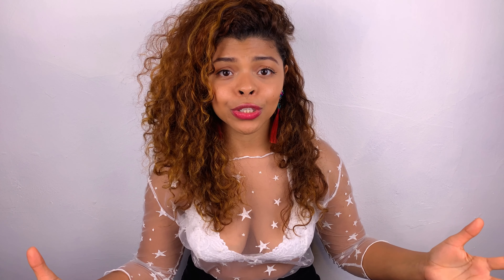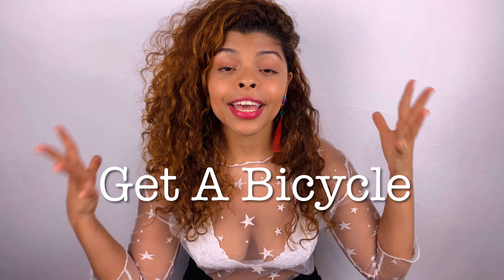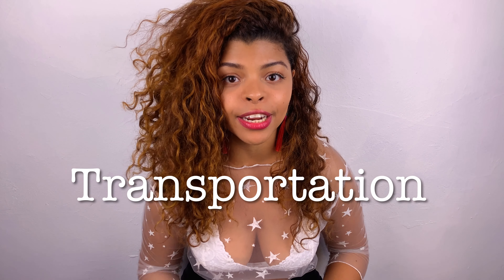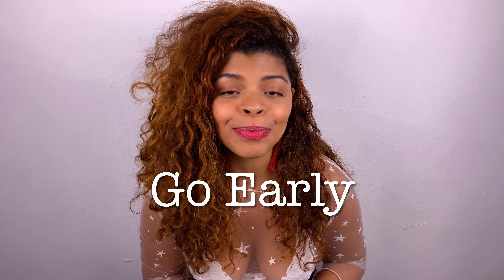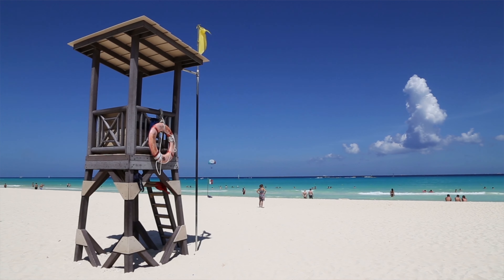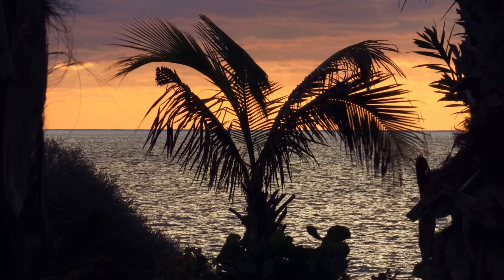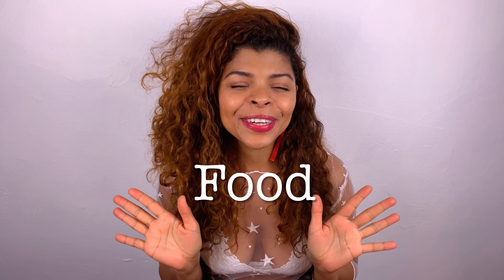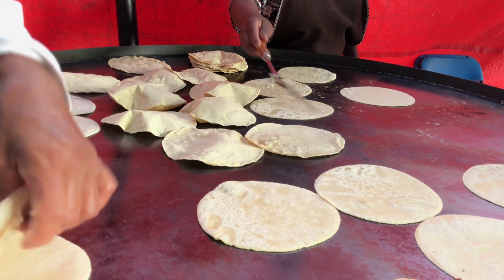10 Tips You MUST Know Before Traveling To TULUM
Recommended Restaurants:
Encantó Cantina
Antojitos La Chiapaneca
El Camello JR
Cetli
Burrito Amor
Hartwood

Recommended Bars/Clubs:
La Malquerida
Santino
Batey